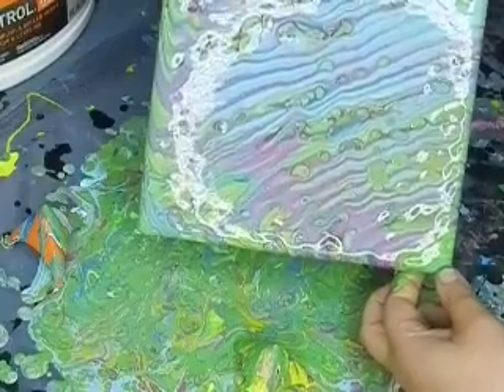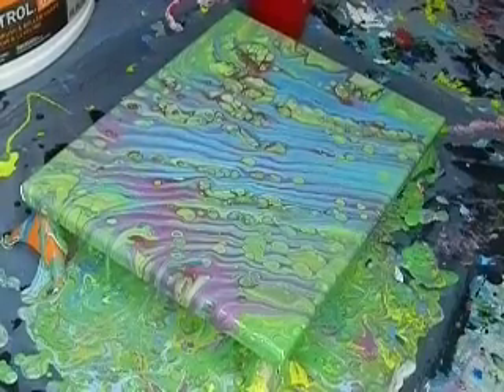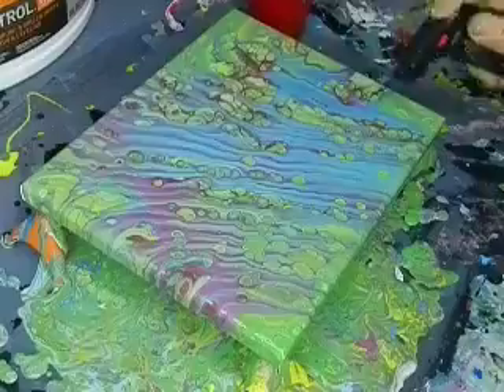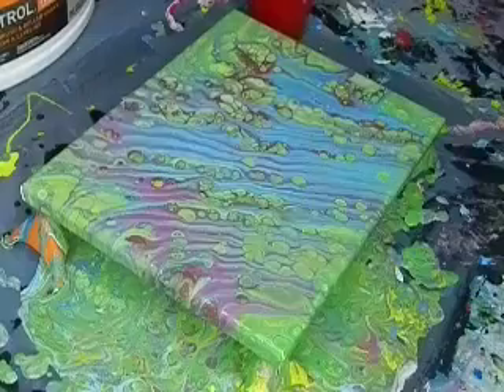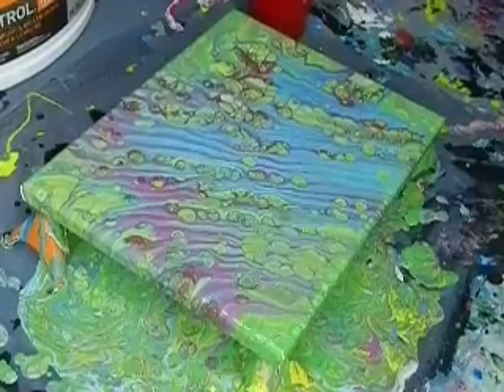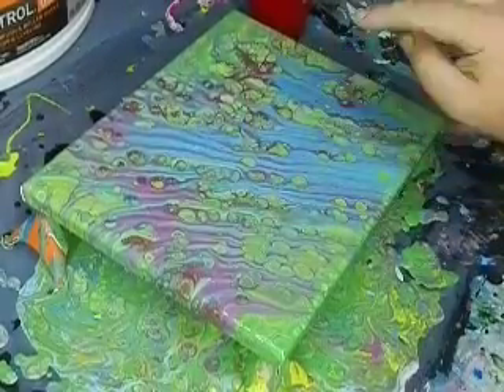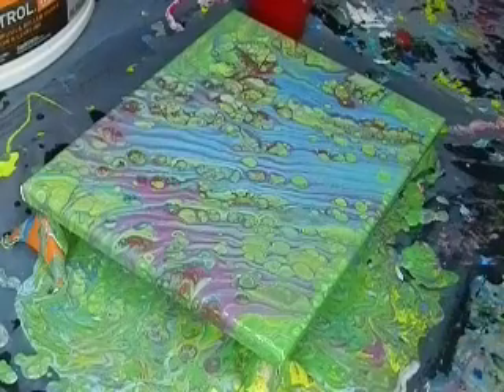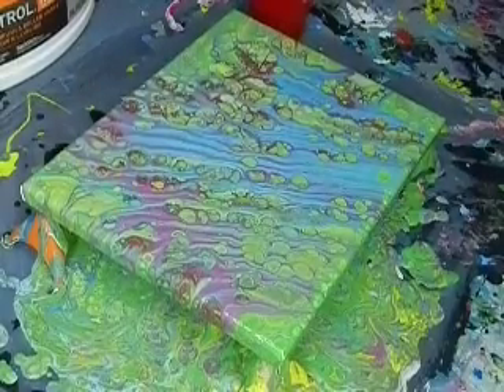(380) Leftover paint traveling tree ring acrylic pour